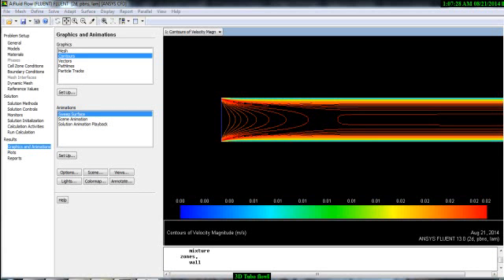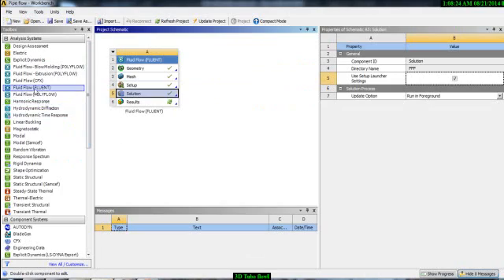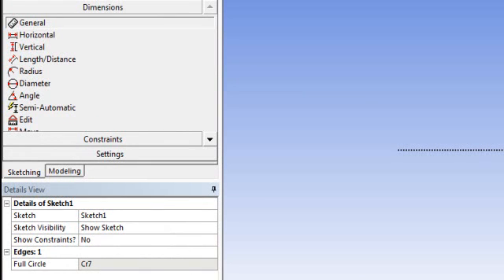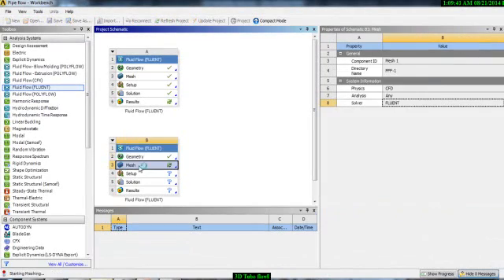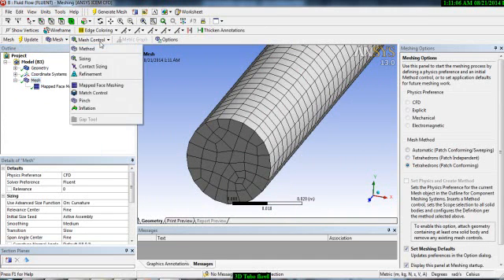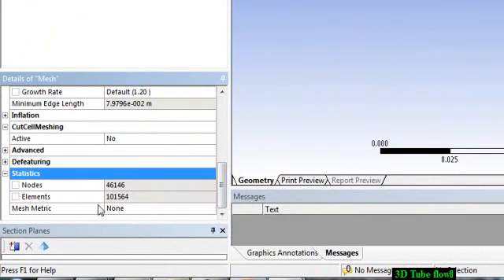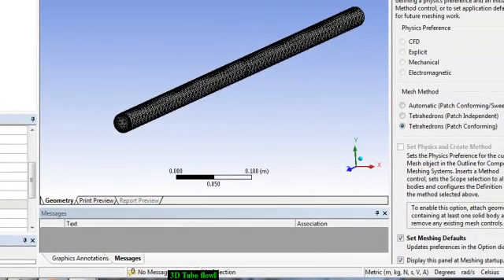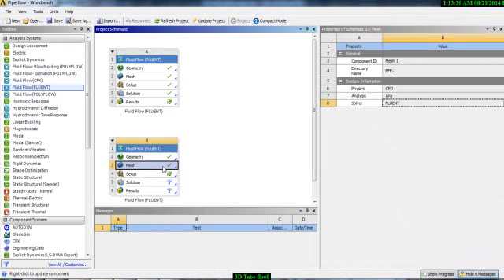Tutorial 6 - Part 4 - MECH 4316 - Thermal System Design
In this tutorial laminar flow through a pipe in 3-D is discussed. The geometry is constructed, mesh developed, and inflation layer created for the same problem parameters in tutorials 1 through 3.